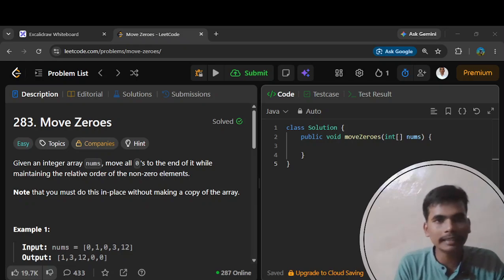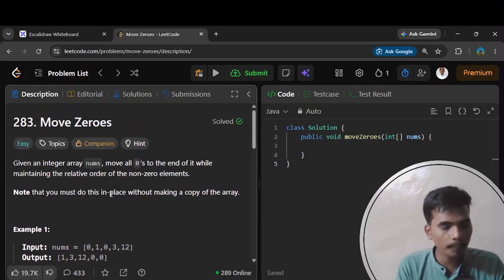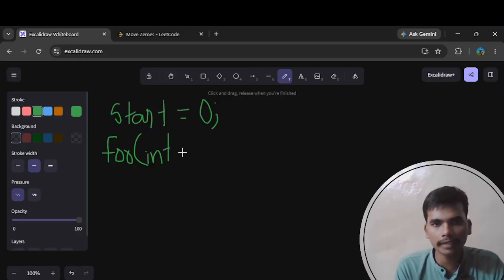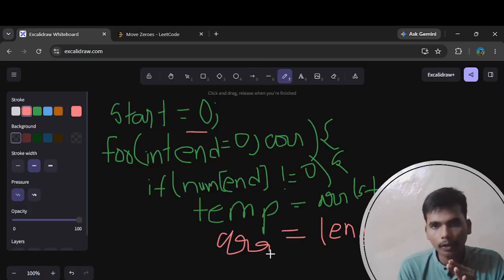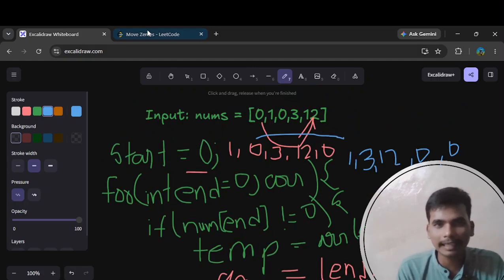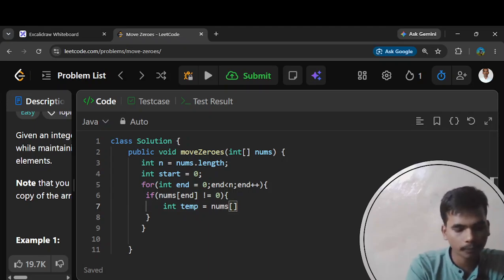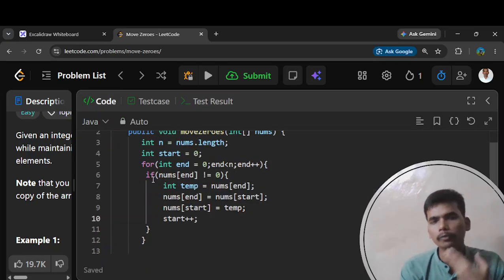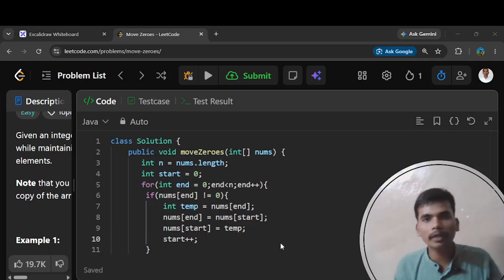Day 5 | Two Pointers Pattern Explained | LeetCode 283 Move Zeroes | Java | DSA Pattern Series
🚀 Welcome to Day 5 of my DSA Pattern Series!

In this video, we'll solve LeetCode 283 – Move Zeroes using the Two Pointers technique in Java.

🎯 Along with the solution, I also explain the Two Pointers concept, how it works, and why it's one of the most important interview patterns.

📌 In this video you'll learn:

✅ Two Pointers Concept Explained
✅ LeetCode 283 – Move Zeroes
✅ Java Solution
✅ Step-by-Step Dry Run
✅ Time Complexity
✅ Space Complexity

This video is perfect for:

🚀 Beginners
💼 Placement Preparation
💻 Coding Interviews
📚 LeetCode Practice
☕ Java Developers

🎯 Follow the complete DSA Pattern Series to master one interview pattern at a time.